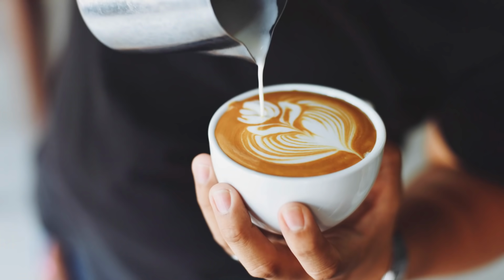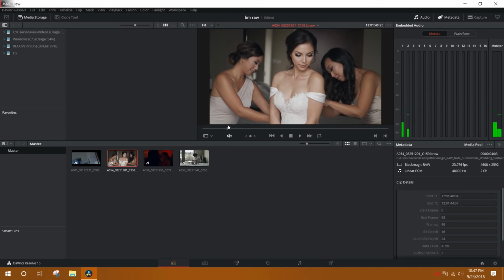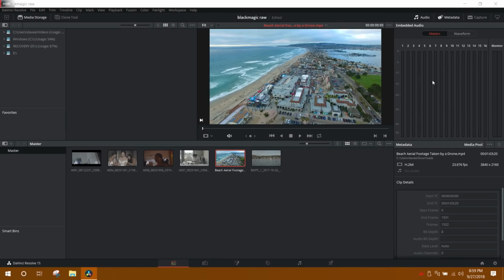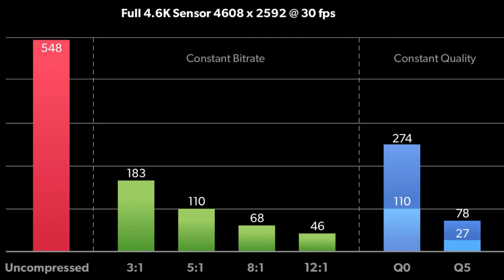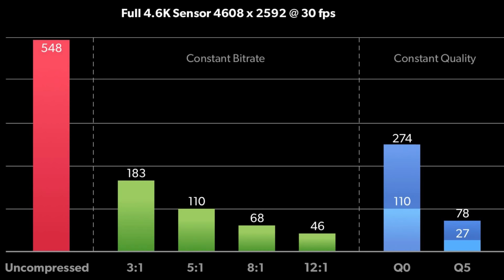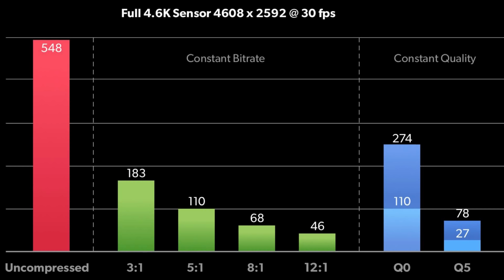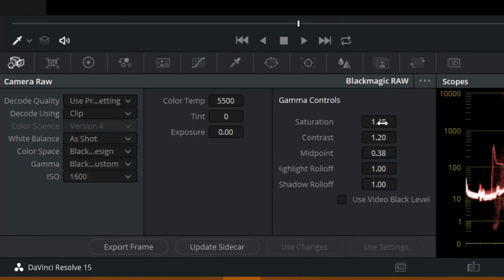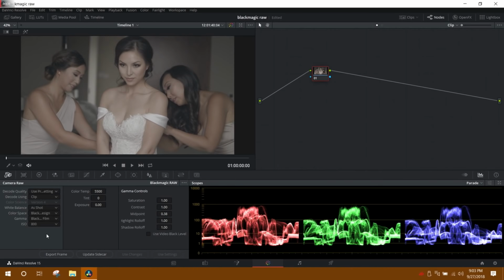How good is Blackmagic RAW? And are Adobe and Blackmagic getting closer?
Things I use:

My editor
My camera
One of my favorite lenses
Another one of my favorite lenses